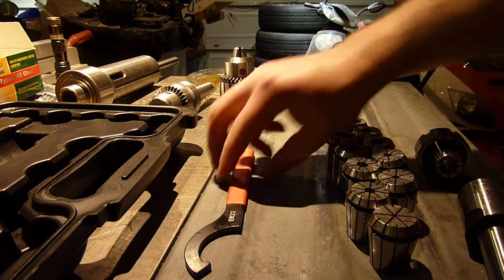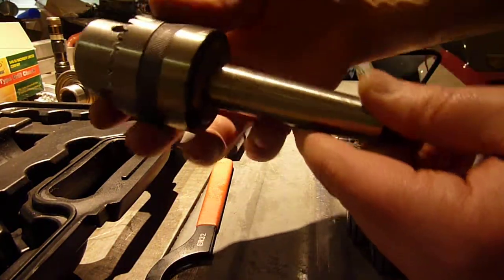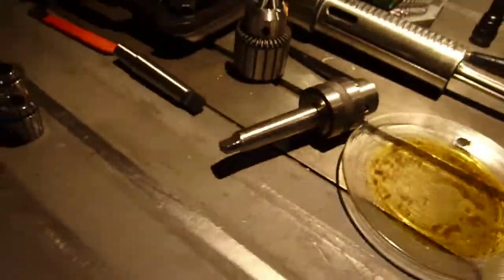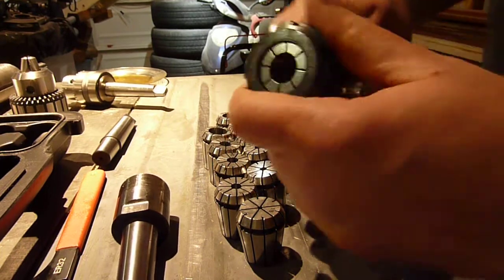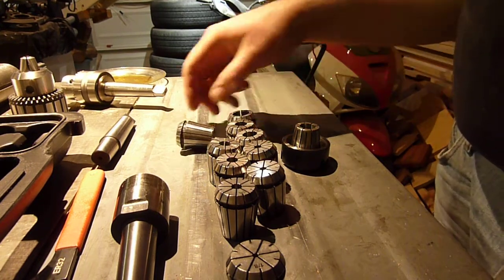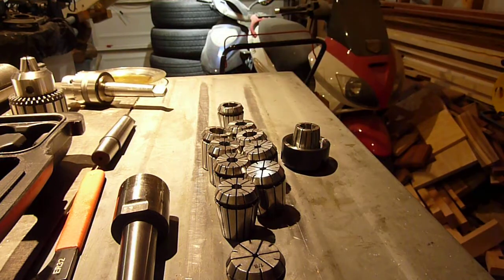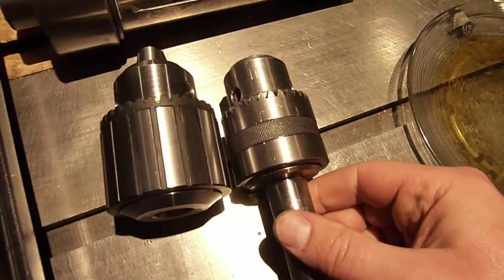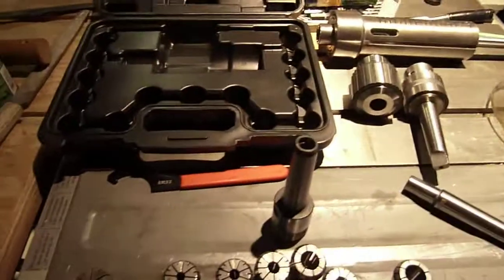Dayton 20 drill press 3: New drill chuck and ER32 collets